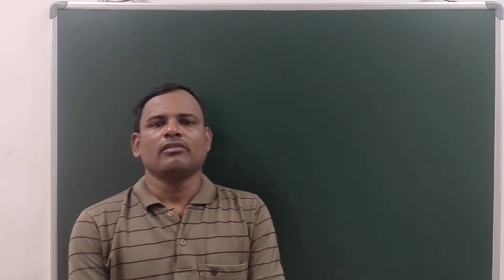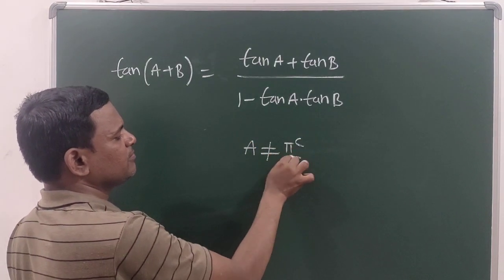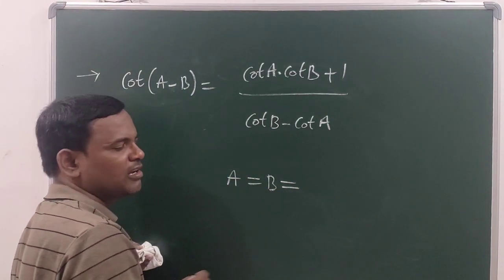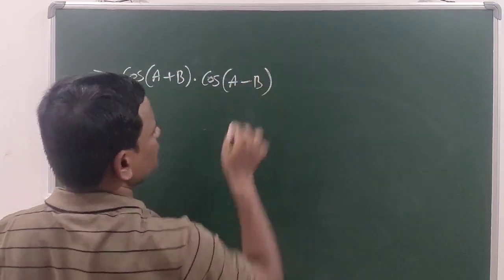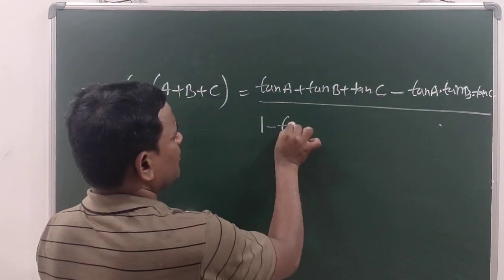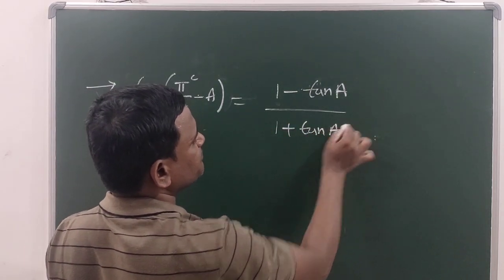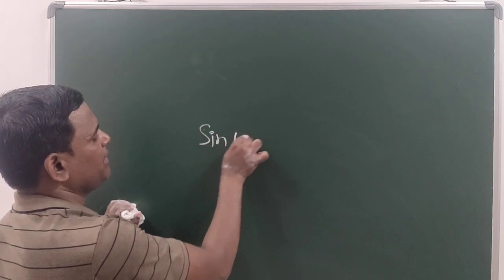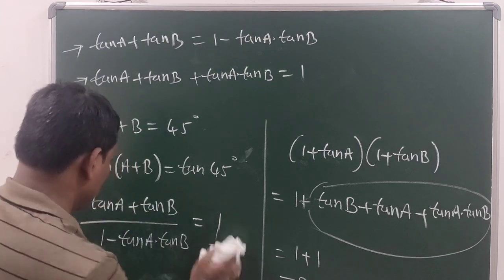# TRIGONOMETRIC RATIO'S OF COMPOUND ANGLES